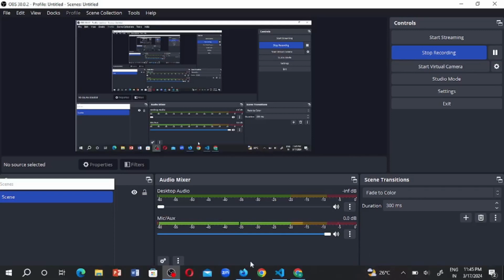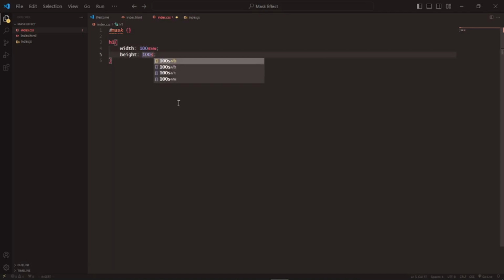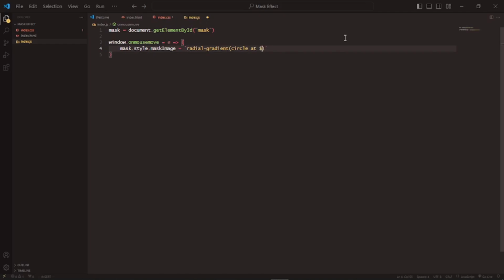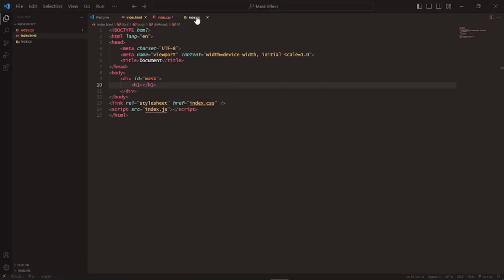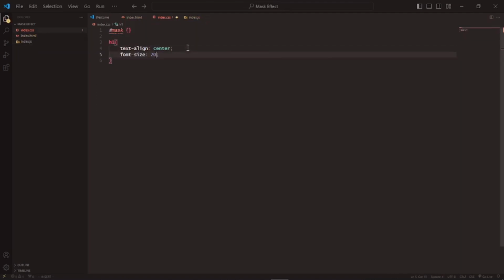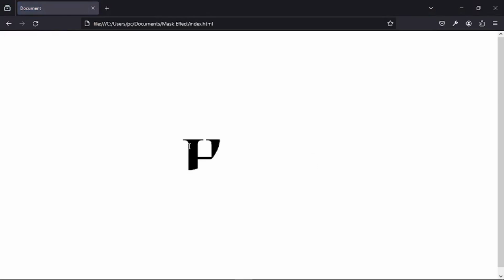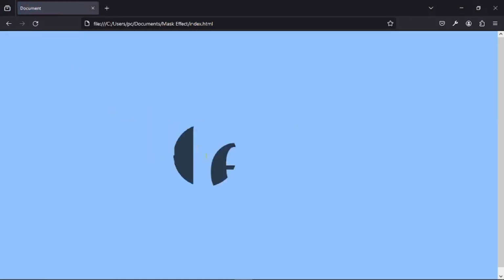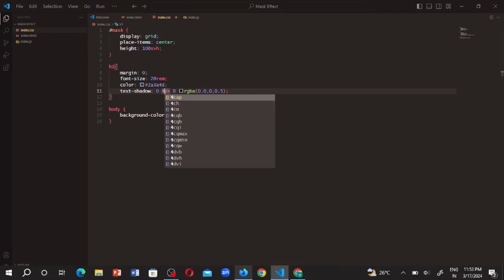How To Create Mask-Effect Using HTML CSS & JavaScript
Hello Friends! Today We Are Going To Learn:
html tutorials,
css tutorials
javascript tutorials,
Mask Effect Using HTML CSS & Js,
HTML CSS & Js Tutorial For Beginners,